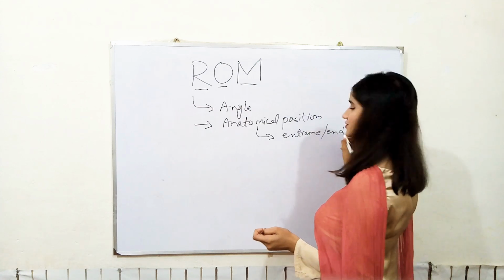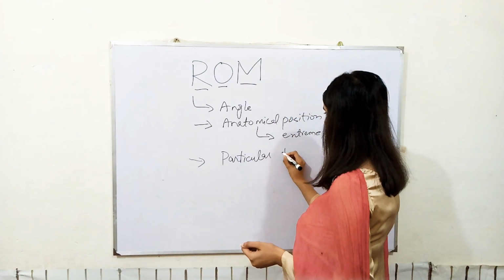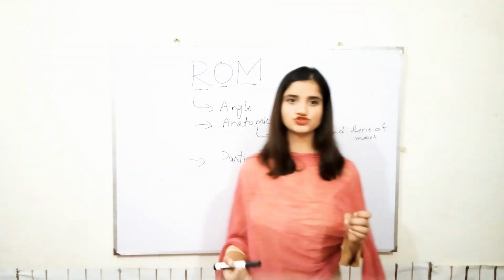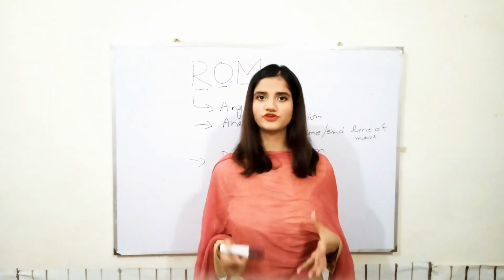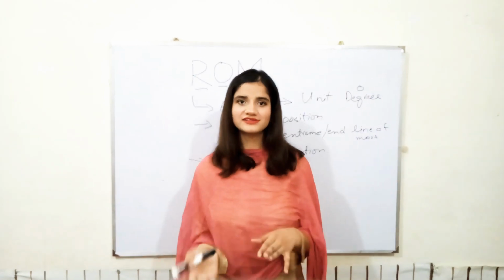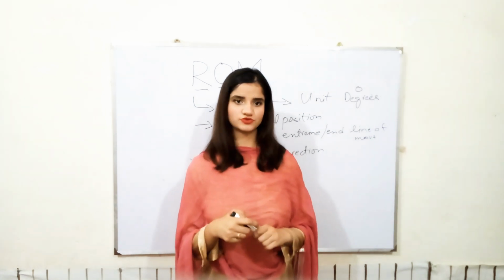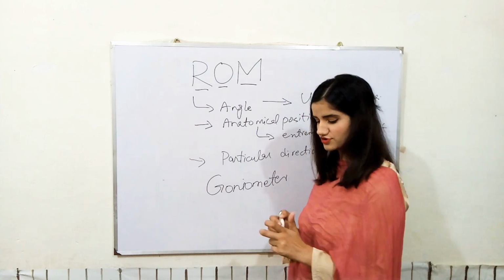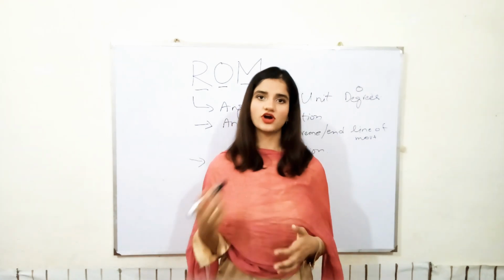Range of Motion